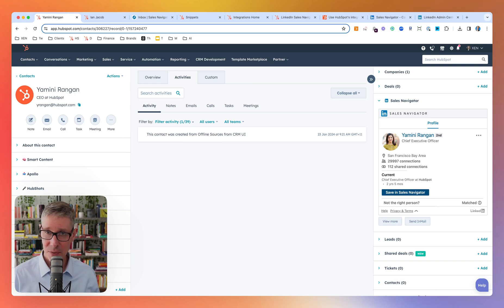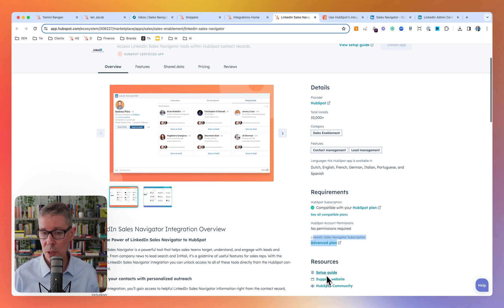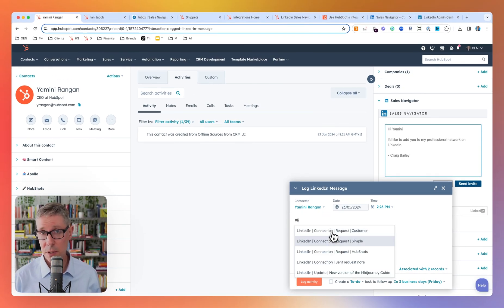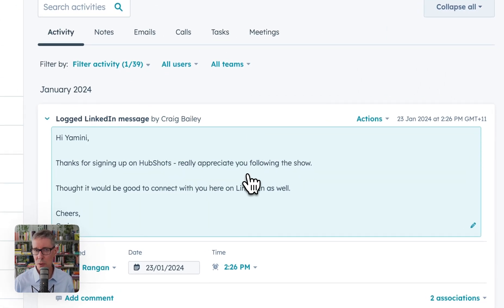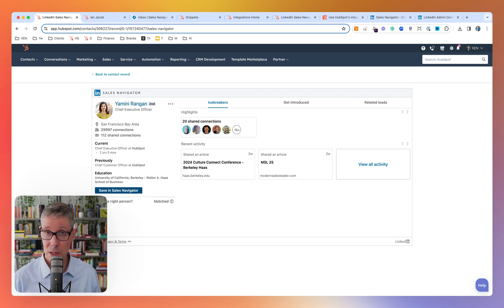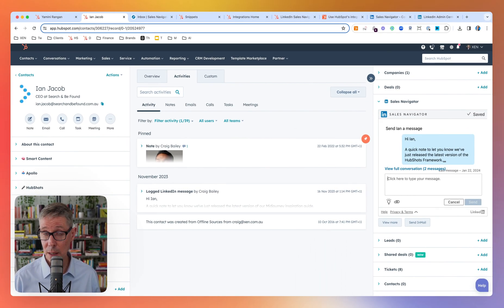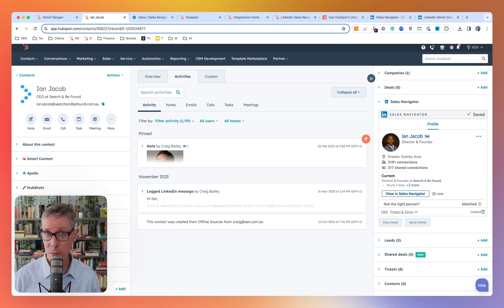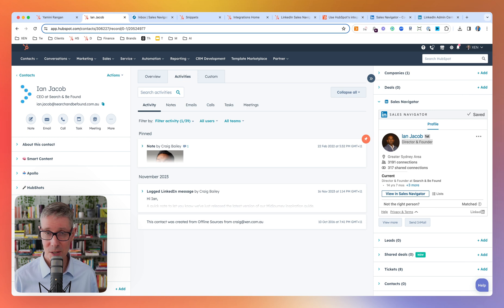HubSpot LinkedIn Sales Navigator Integration Overview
HubShots = HubSpot in the real world
Real world portals. No demo stuff.